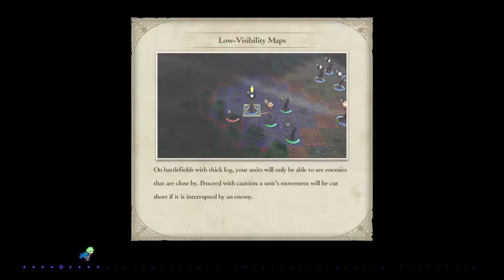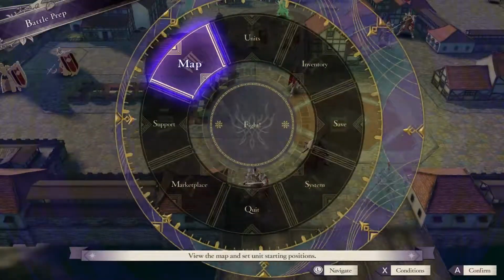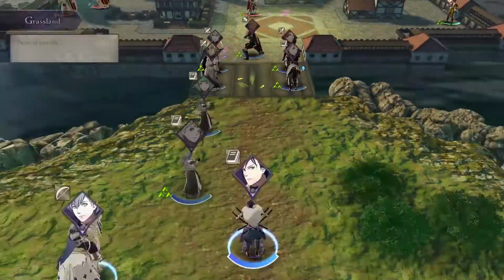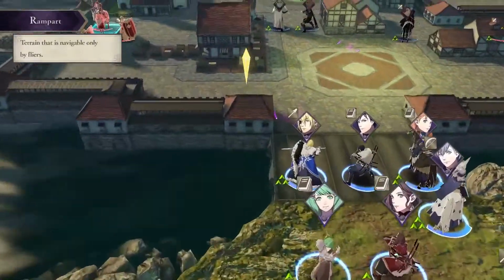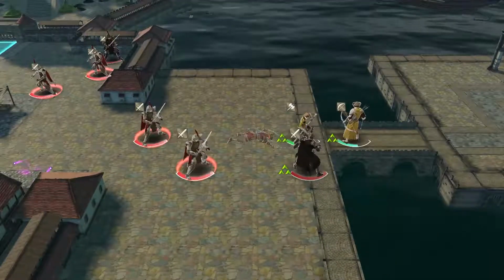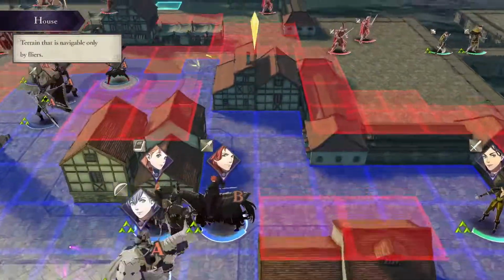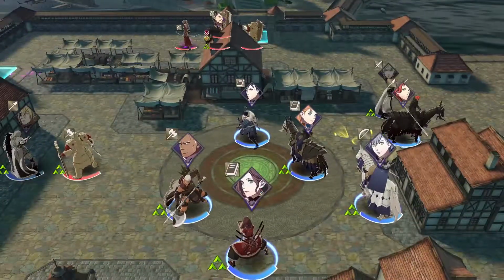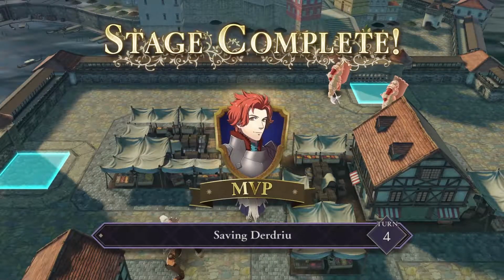Saving Derdriu Walkthrough (Azure Moon): Fire Emblem Three Houses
Walkthrough for the "Saving Derdriu" battle in the Azure Moon path. Difficulty is Normal Casual.